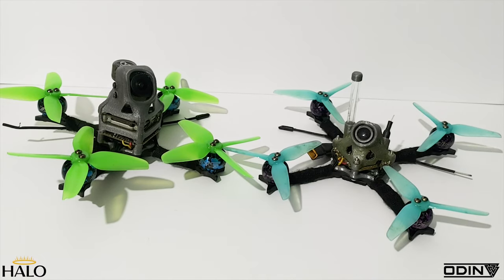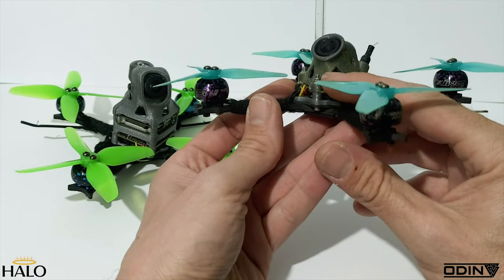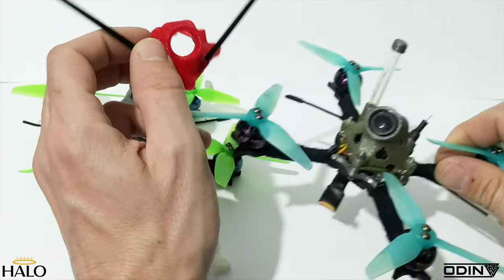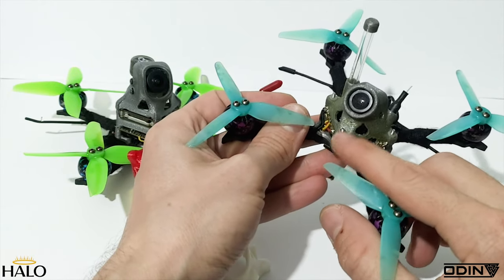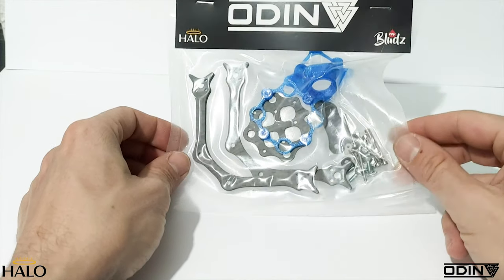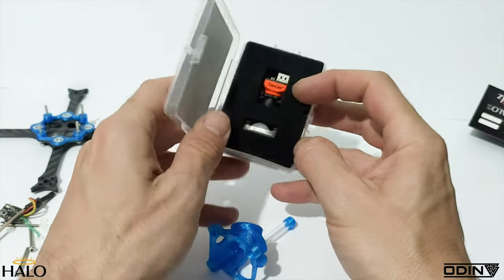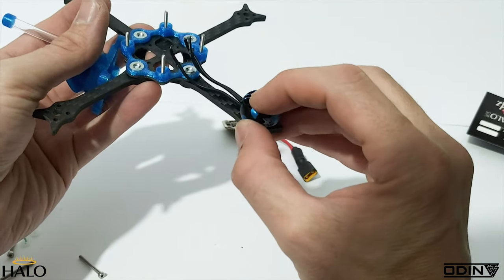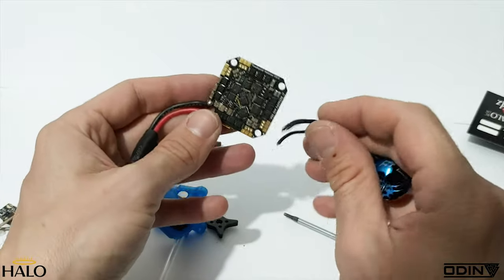HaloRC Odin Frame Overview & Build Guide - NEW FRAME RELEASED!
The new micro frame is finished! I'm calling this one the Odin, to fall back in line with my normal naming theme :)

Big thanks to everyone who helped push the development of this new frame through. I have really enjoyed sharing a lot of the journey with you and will definately do it again in the future.

PRE PRODUCTION frames are now available in limited quantities and a PRE ORDER for the first batch is now live.